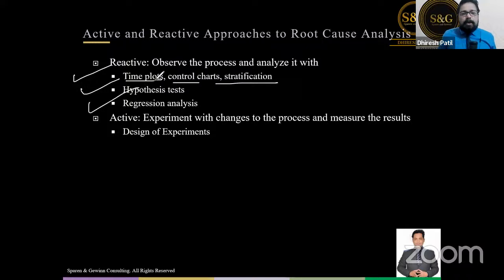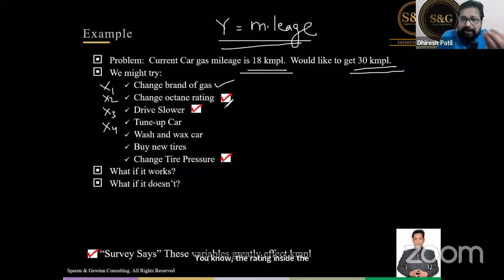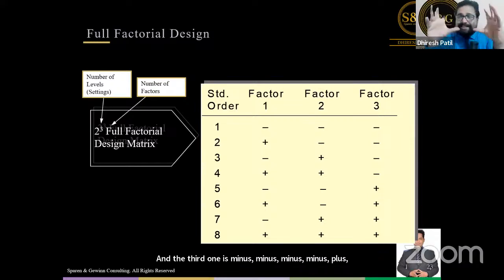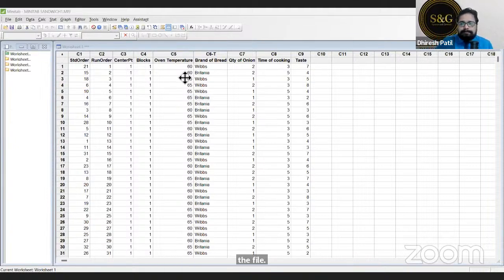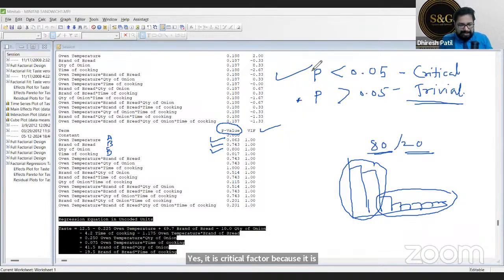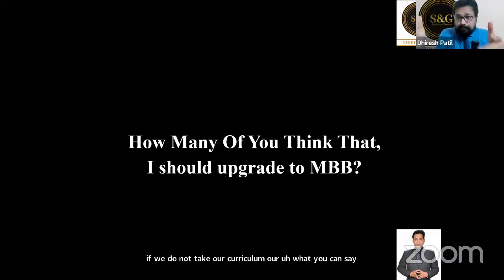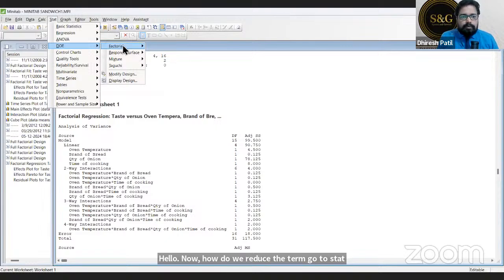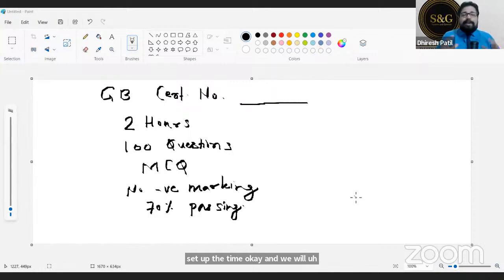Lean Six Sigma Black Belt Certification Hackathon Part 3